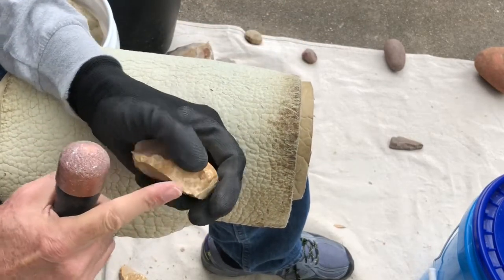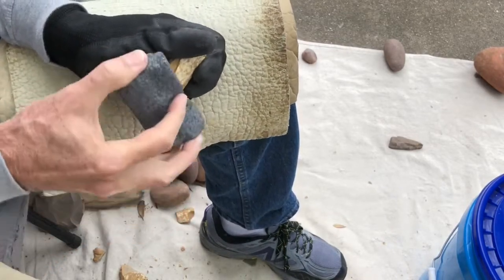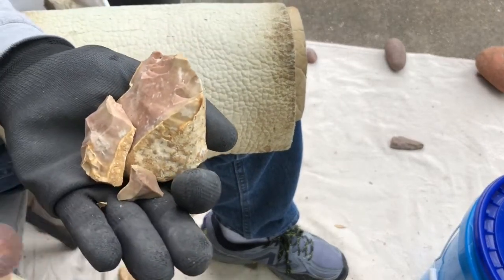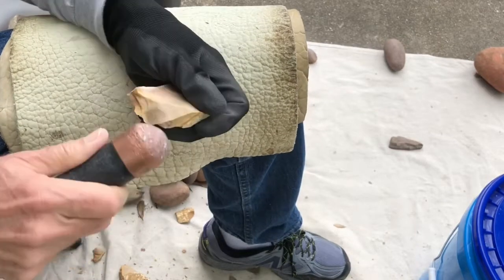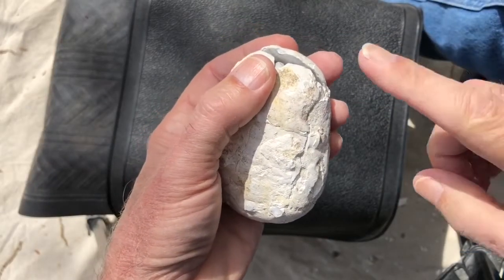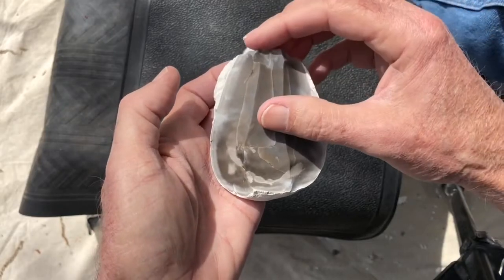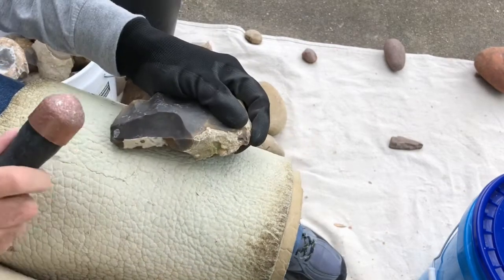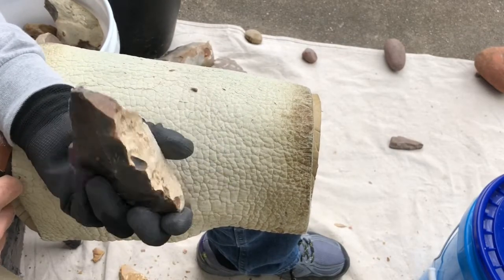direct percussion of various rocks vid 2 of 5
please see description from first video of this series